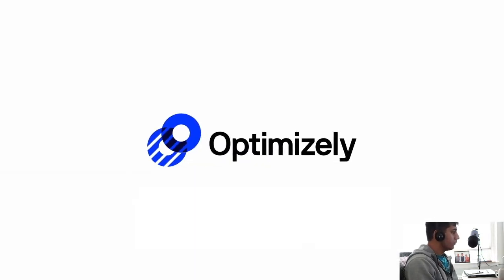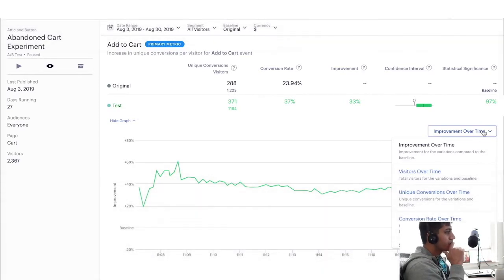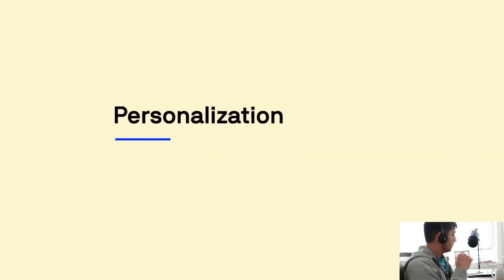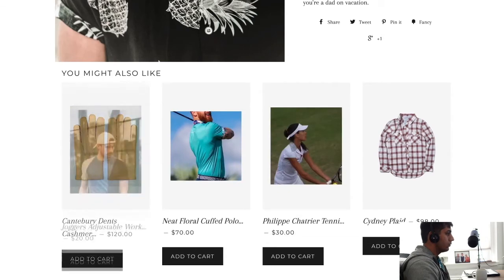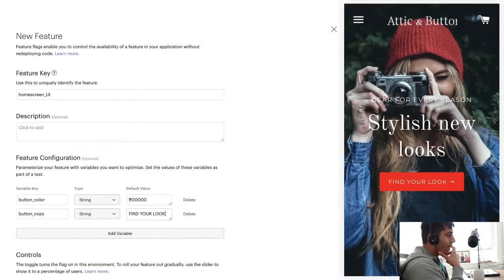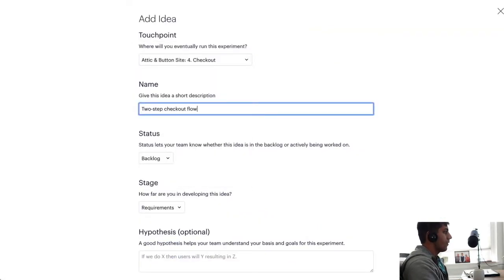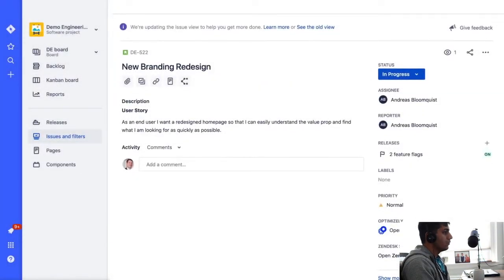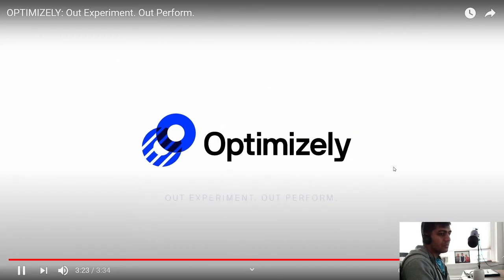Learning about optimizely with Python #1 Intro